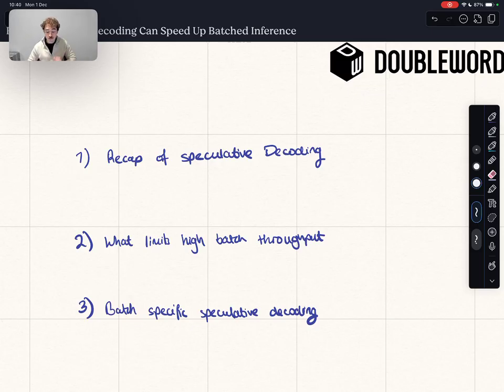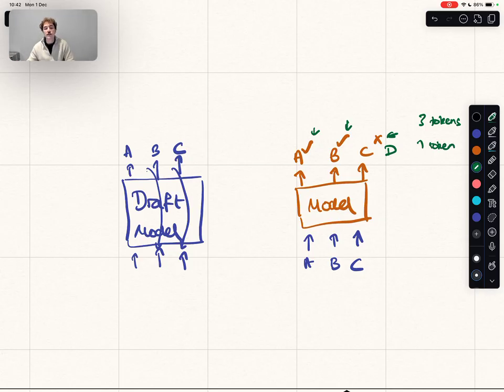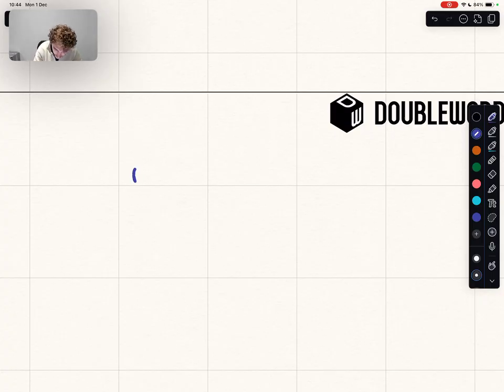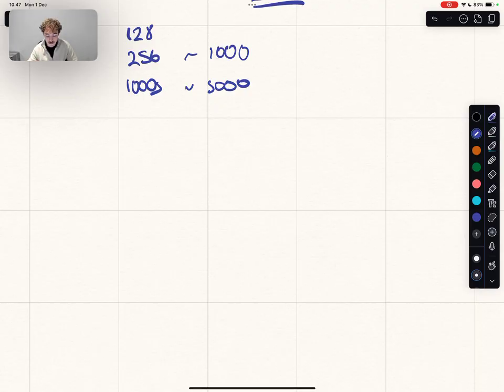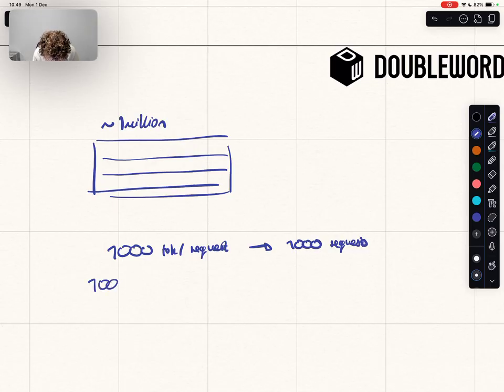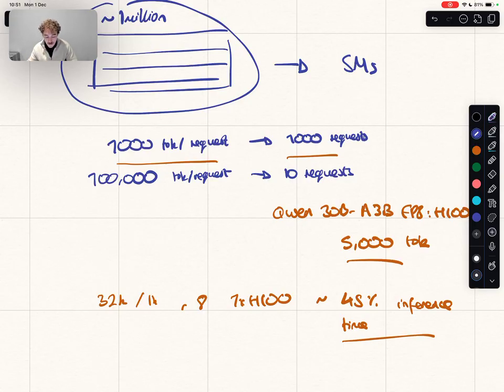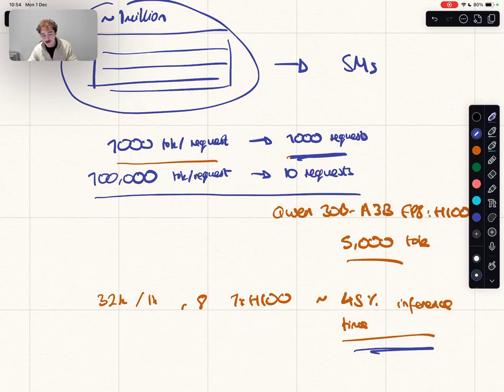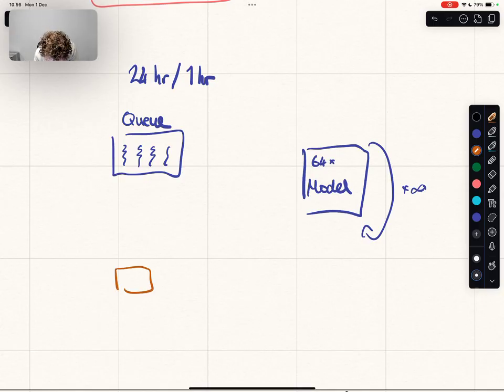Behind the Stack, Ep. 13 - Faster Inference: Speculative Decoding for Batched Workloads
Speculative decoding is usually discussed as a way to make real time LLM APIs feel faster. But what happens when you apply it to high throughput, batched inference on modern MoE models.

This Behind the Stack episode is part one of a three part mini series on batched inference and the engineering patterns behind high throughput LLM systems.

In this episode, Dr Jamie Dborin breaks down how speculative decoding interacts with batch size, arithmetic intensity, and KV cache limits.

You will learn:
- How speculative decoding works in the classic small model plus big model setup
- Why dense models tend to stop benefiting at high batch sizes
- How MoE architectures shift the bandwidth bound to compute bound threshold
- Why KV cache capacity and bandwidth become the dominant bottlenecks in batched inference
- How to use speculative decoding to amortize KV cache cost for long context workloads
- A batch API specific variant where draft tokens are generated asynchronously from the request queue

Covered topics:
- Bandwidth bound vs compute bound decoding
- Arithmetic intensity in dense versus MoE models
- KV cache capacity and memory bandwidth at high batch
- N gram speculative decoding engines
- Queue based speculative decoding for batched APIs

Perfect for AI infrastructure engineers, GPU platform teams, and anyone building high throughput LLM batch endpoints.